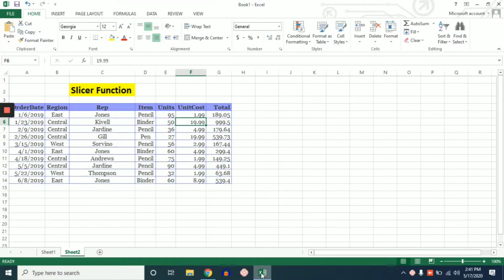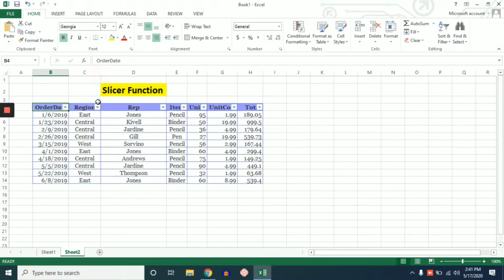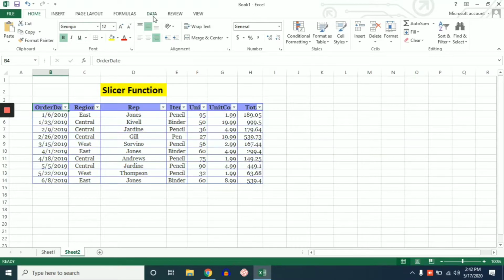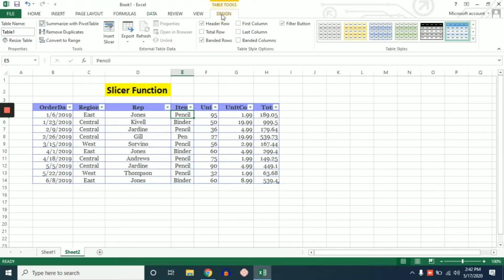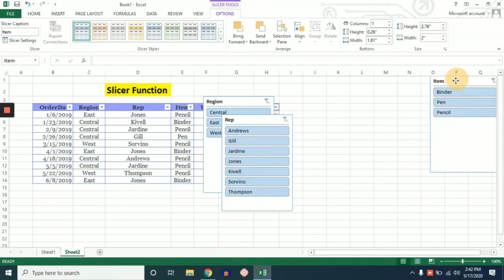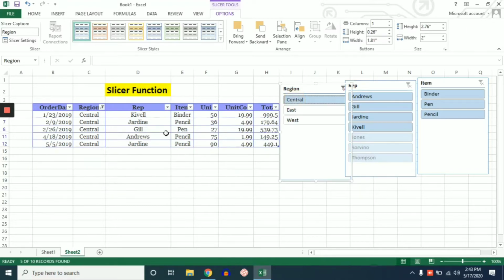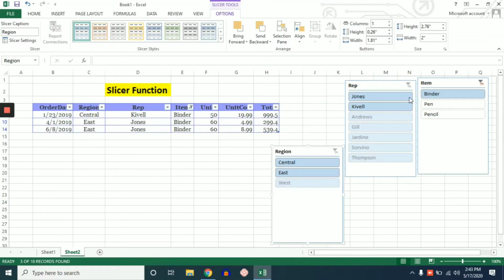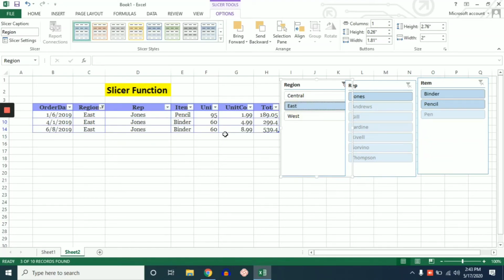Using excel slicers to filter data in simple way